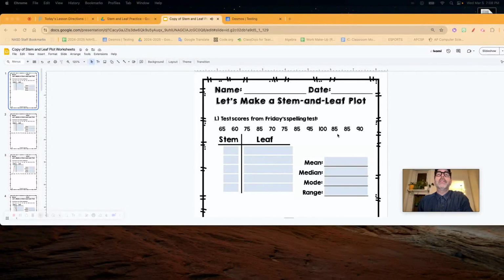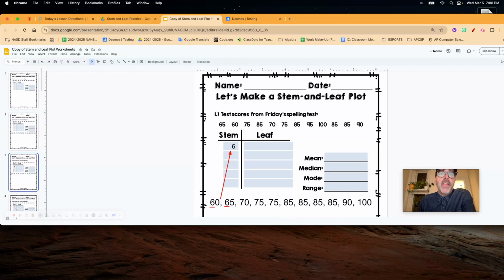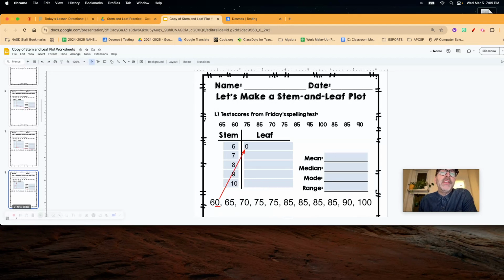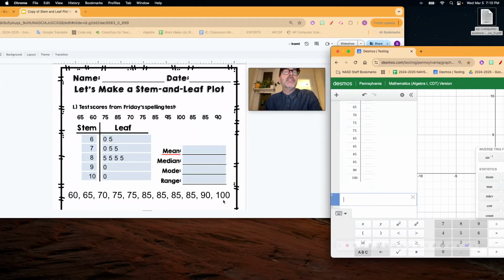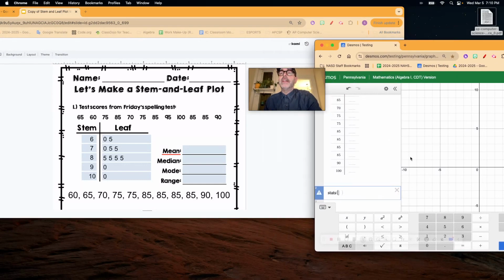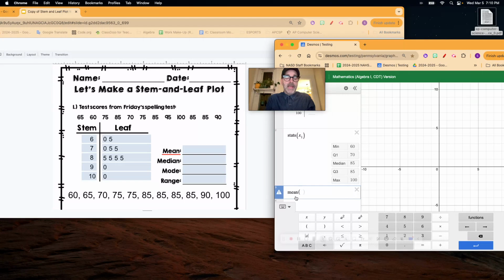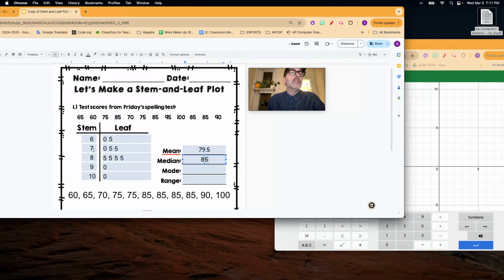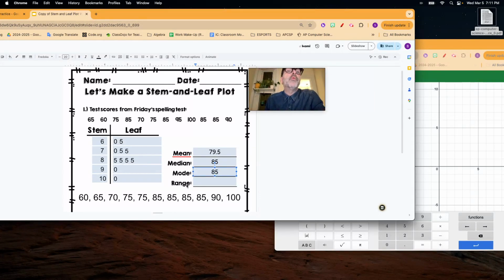Stem and Leaf Practice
In this video, I demonstrate how to create a stem and leaf plot using spelling test scores data. I walk through the process of ordering the numbers, determining stems and leaves, and calculating the mean, median, mode, and range. I use a Desmos calculator to find the mean and discuss how to identify the mode and range.